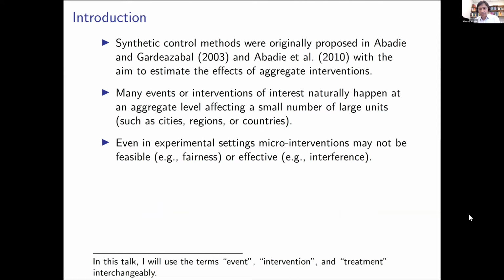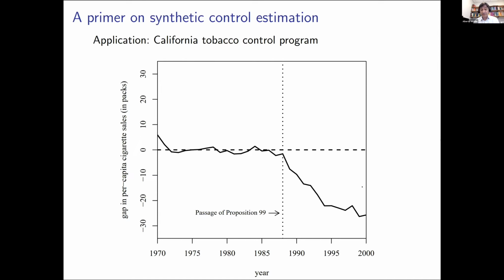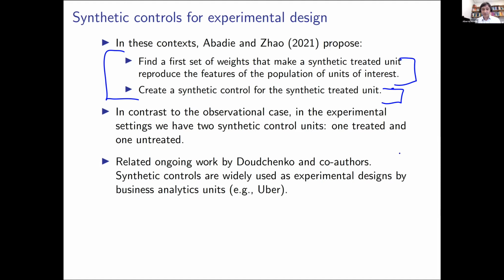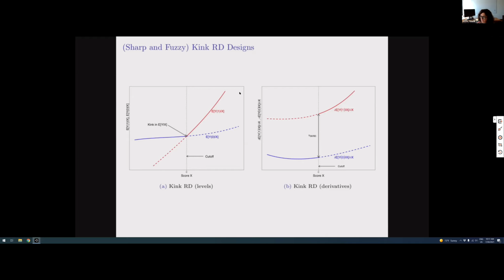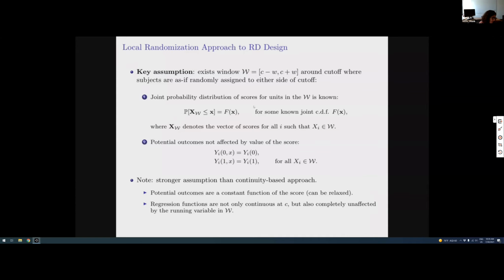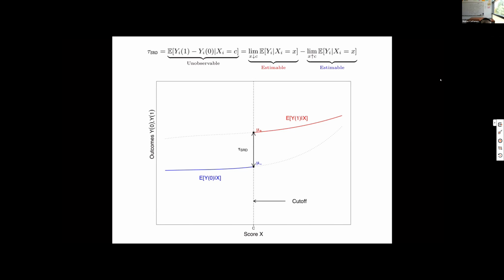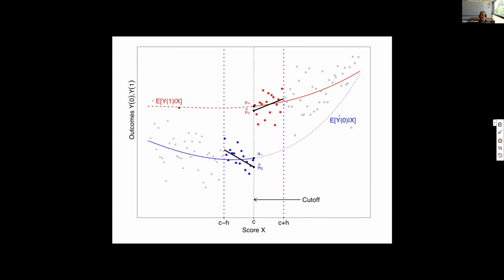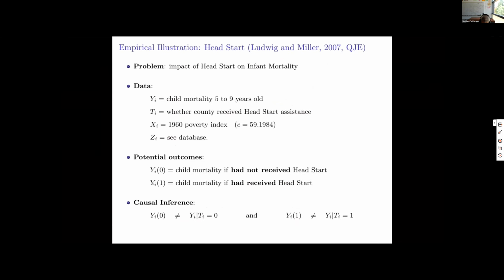2021 Methods Lectures: Causal Inference Using Synthetic Controls and Regression Discontinuity Design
Presented by Alberto Abadie of MIT and NBER
Presented by Rocio Titiunik , Princeton University
Presented by Matias Cattaneo, Princeton University
Summer Institute 2021 Methods Lectures: Causal Inference Using Synthetic Controls and Regression Discontinuity Designs
Supported by the Alfred P. Sloan Foundation grant G-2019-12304